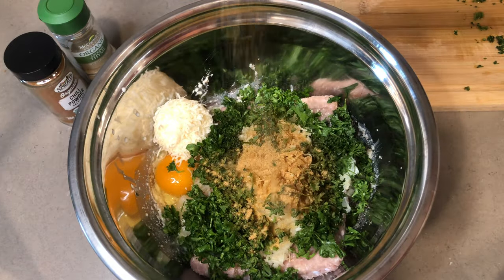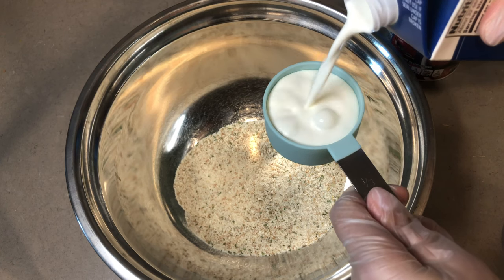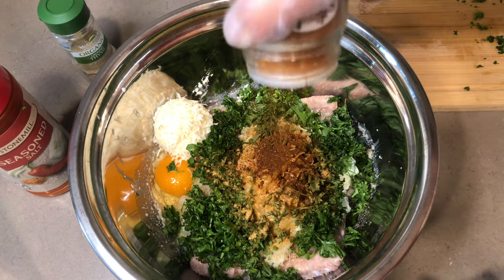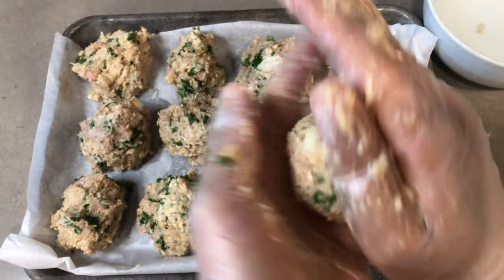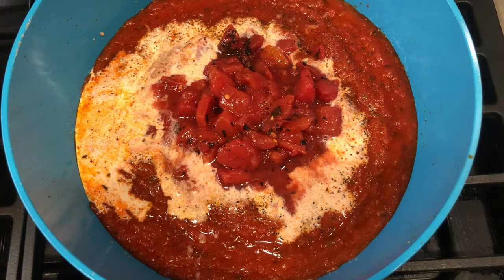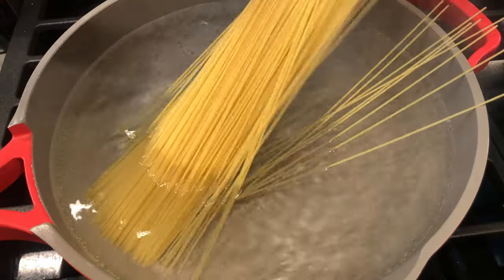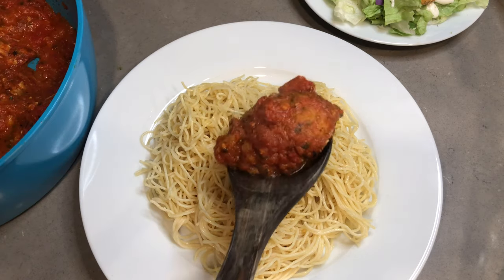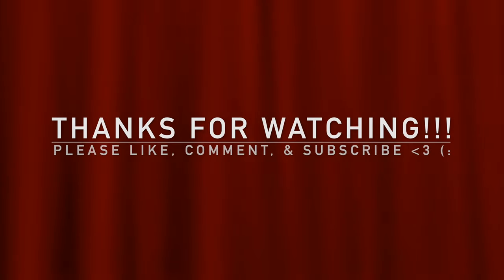Melt In Your Mouth MEATBALLS- (Easy Recipe)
INGREDIENTS:

1.)  1/2 c. Italian breadcrumbs
2.) 2/3 c. half & half + 1/4 c. (or heavy cream/regular milk)
3.) ground turkey
4.) 1 onion
5.) 4 garlic cloves
6.) 1 egg
7.) 1/4 c. parmesan cheese
8.) 1 bunch fresh parsley
9.) 1 tbsp thyme
10.) 1 tbsp chili powder
11.) 2 tbsp seasoned salt
12.)  24 oz. tomato basil sauce
13.) 1 can fire-roasted diced tomatoes

PASTA INGREDIENTS (optional)
1.) angel hair pasta
2.) butter
3.) parmesan cheese
4.) 1 tbsp seasoned salt

LETS LINK ON INSTAGRAM: @foodmamiaf